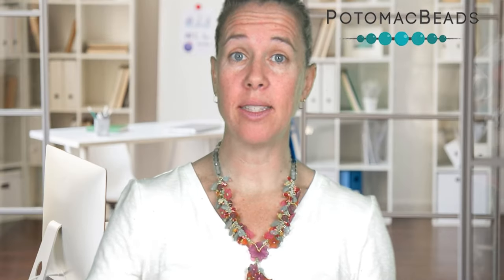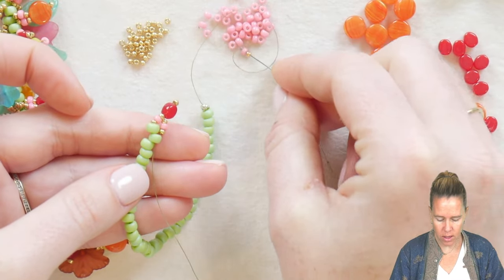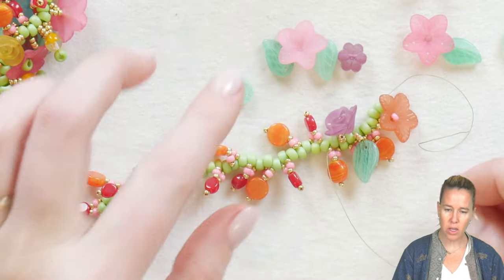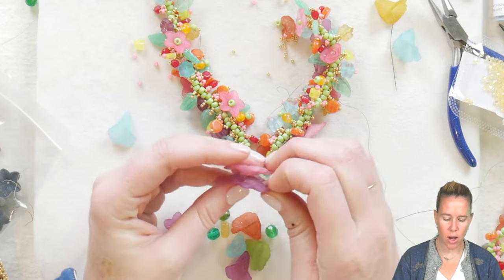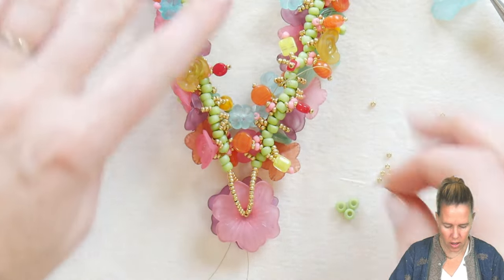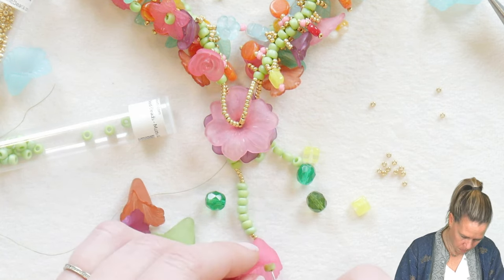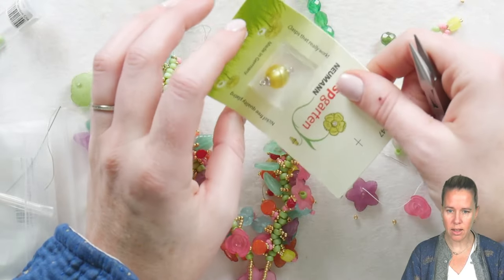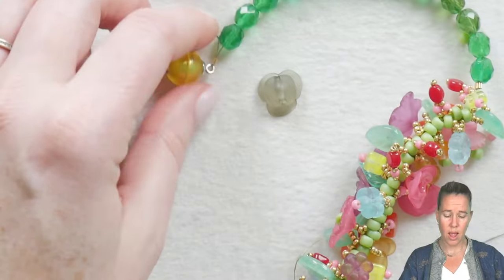Spring Floral Tango Necklace - DIY Jewelry Making Tutorial by PotomacBeads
Discover the joy of DIY jewelry making with the "Spring Floral Tango" tutorial by PotomacBeads. This step-by-step guide will teach you how to create a beautiful, beaded masterpiece using a variety of beads, including lucite flowers, Czech glass, and Miyuki seed beads. Embrace the art of beading with our detailed instructions and learn a versatile stitch technique that brings your floral design to life. Perfect for beginners and seasoned crafters alike, this tutorial invites you to express your creativity and make something truly unique.

• Introduction to the project, emphasizing the spring theme and floral elements.
• Detailed tutorial on creating a beaded jewelry piece using various bead types and colors.
• Guidance through each step with suggested colors and materials for personalization.
• Tips and techniques for beading, ensuring viewers learn the process in a visually engaging manner.
• Encouragement for viewers to experiment with their creativity in jewelry making.

The designer's suggested colors & materials:
• Lucite Vintage Style Resin Collection - Flowers, ~ 40 Beads
• Czech Round Beads - Orange Swirl 6mm, ~ 20 Beads
• Czech Glass Disc Beads - Orange & Red Swirl 8mm, ~ 20 Beads
• Czech Faceted Round Beads - Emerald Mix 8mm, ~ 60 Beads
• Czech Glass Tiny Oval Beads - Dark Red 5x5.5mm, ~ 20 Beads
• Czech Leaf - Peridot 9x14mm, ~ 20 Beads
• Czech Glass Pressed Square - Yellow & Crystal, ~ 20 Beads
• Miyuki Seed Beads - Duracoat Opaque Carnation 8/0, ~ 2 Grams
• Miyuki Seed Beads - Duracoat Galvanized Gold 11/0, ~ 12 Grams
• Miyuki Seed Beads - Matte AB Opaque Chartreuse 6/0, ~ 8 Grams
• Claspgarten Pearl Magnetic Clasp | 12mm | 1-Strand | Real Rhodium Plated | Amber Shiny, 1 Piece

00:00 - Intro
00:41 - Step 1: Introduction to Materials and Project Overview
02:45 - Step 2: Starting the Beading Process
04:49 - Step 3: Adding Floral Elements
07:29 - Step 4: Incorporating Different Bead Types
09:55 - Step 5: Advanced Beading Techniques
14:33 - Step 6: Finalizing the Design
20:26 - Step 7: Adding Clasps and Final Touches
25:20 - Outro: Final Review and Encouragement